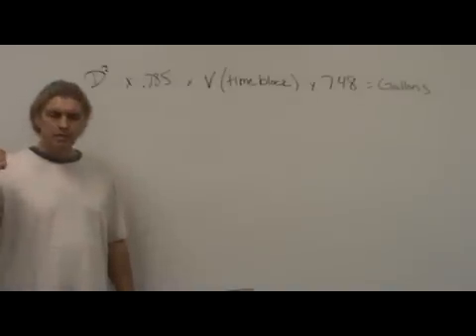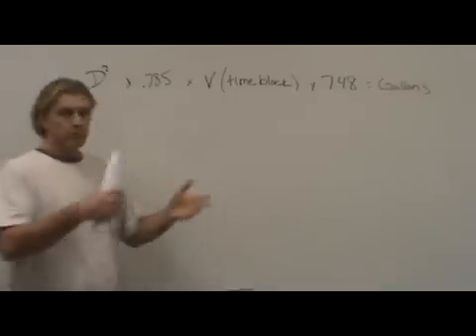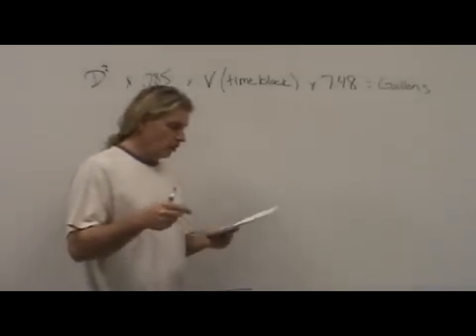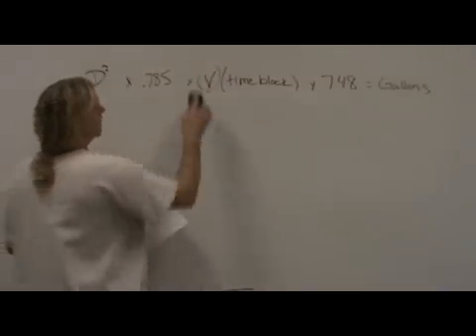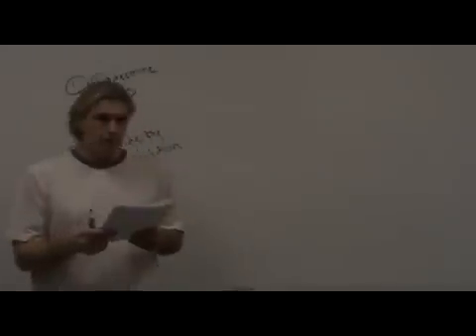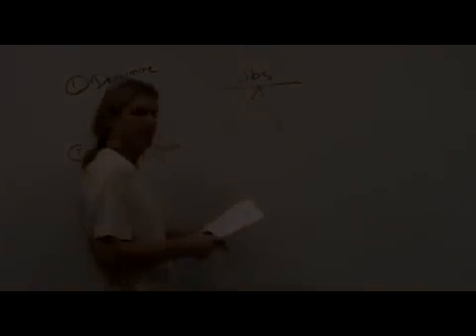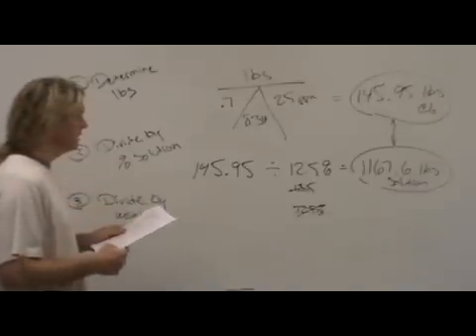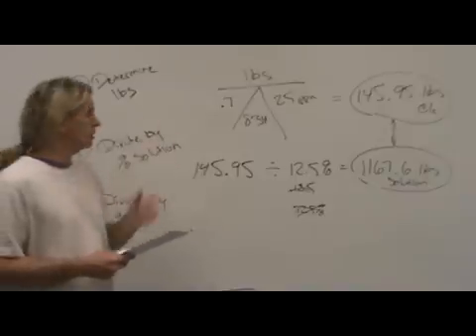Water Math 2 (Advanced Math) DVD Sample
This video contains samples from my Advanced Water Math DVD Course,  "The Other Water Math DVD that you've been looking for".